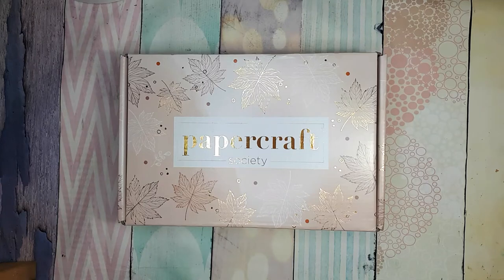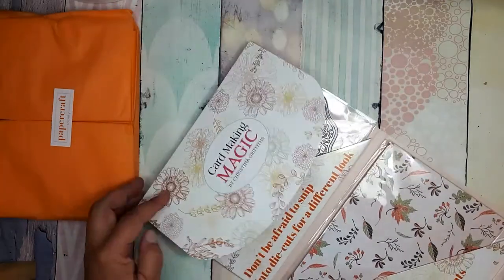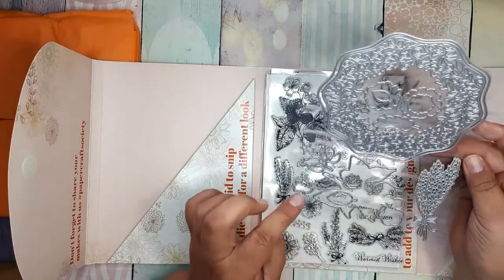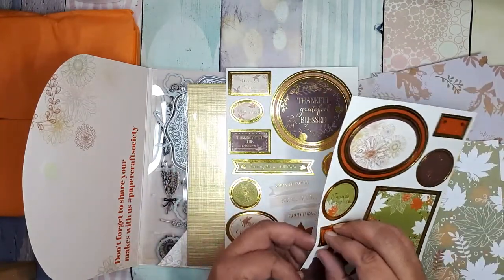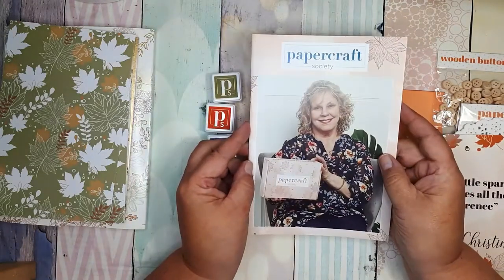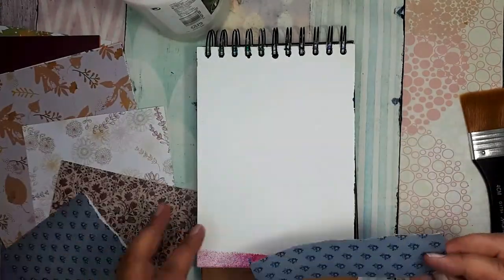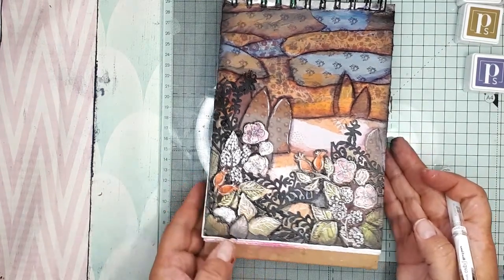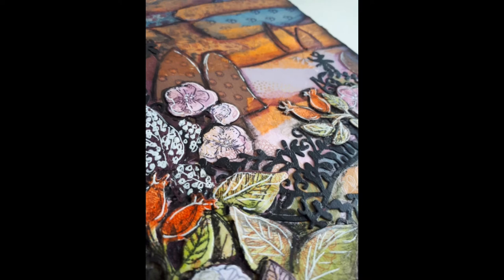Papercraft Society Box 11 Unboxing and What to Make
The Papercraft Society box 11 has arrived! This August box is a cardmaker's dream! But what happens if I try to use the  card making supplies to make a mixed media art journal page??  Watch the video to find out!  In this video you will see what is inside the box and get inspired to make something with the cutting dies, stamps and papers included in this box.

You will see a pop-up screen, enter the e-mail adress to which I can send the downloads once they will be ready!

If you would like to recieve your own Paper Society monthly subscription boxes, here is the link: